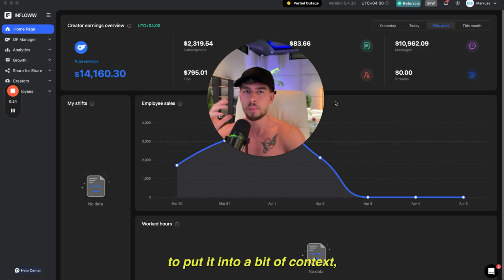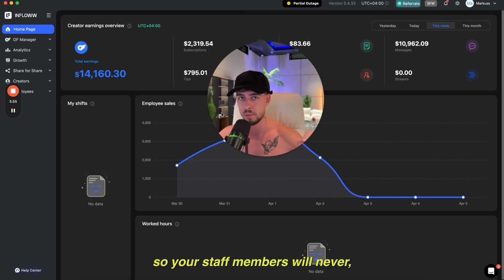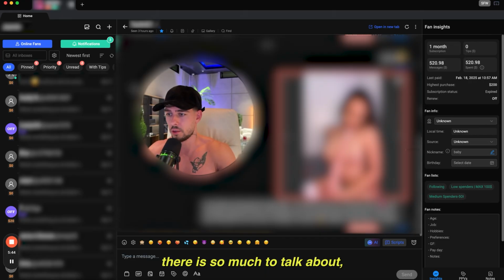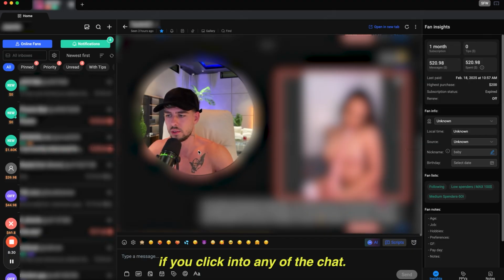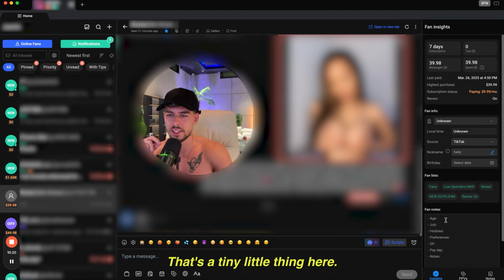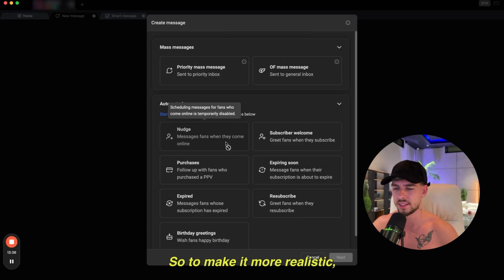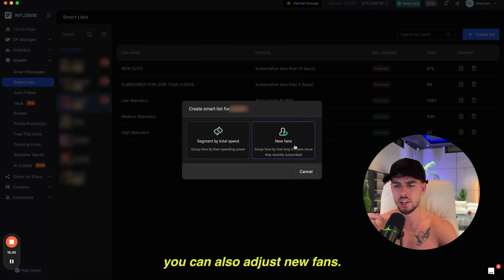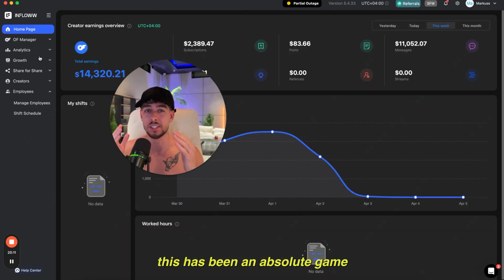Use this OFM Software to Make Over $100k/Month (Infloww Full Guide)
I give away all the OFM secrets on how to get to $10k a month easy in this YouTube video

OnlyFans management has completely changed my life. But there’s one piece of software that took everything to the next level—not just for me, but for hundreds of students scaling to $10k, $50k, even $100k+ per month.

If you’re serious about scaling your OFM agency, this is the software that turns chaos into structure—and structure into profit. There’s a free 14-day trial below, along with a discount link for anyone getting started through me.

Are You an OF Creator? Apply for Management

Follow me or you'll stay broke